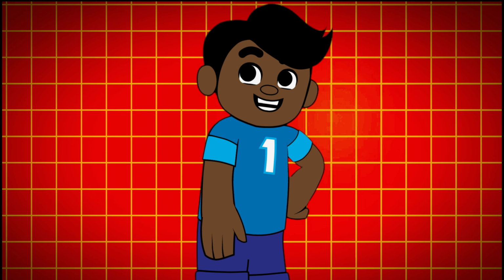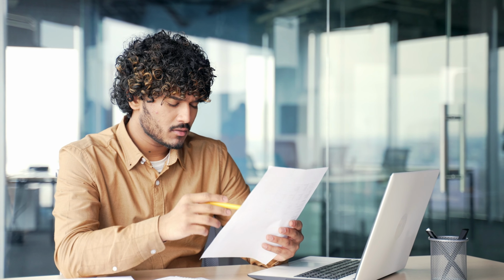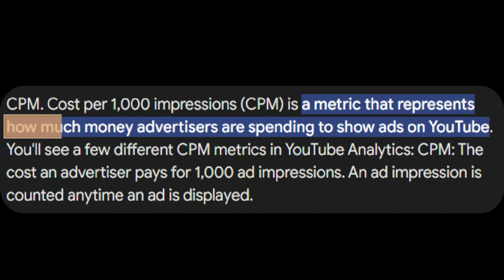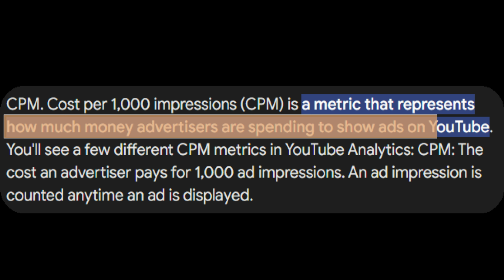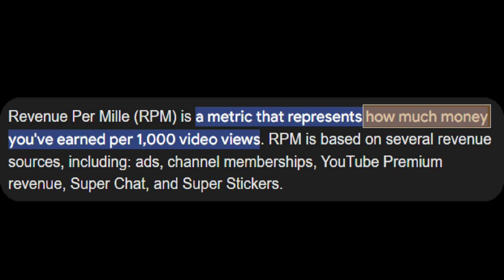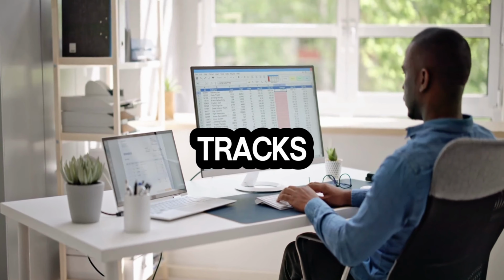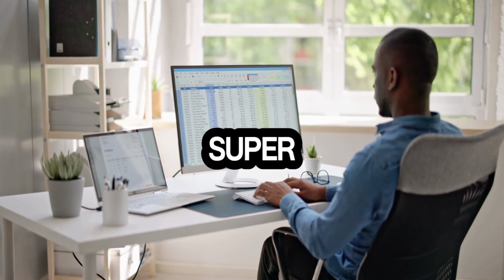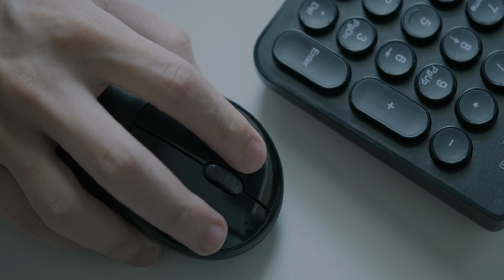YouTube Automation Business | Starting a YouTube Channel in 2025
Discover the ultimate guide to YouTube automation and YouTube CPM work in this YouTube automation full course designed for beginners and professionals alike. Learn everything about the YouTube CPM work full course and understand what is YouTube automation and what is YouTube CPM in detail. This course includes insights from experts like Dr. Affan Qaiser and covers advanced methods such as the YouTube CPM method 2024. Explore YouTube automation step by step and uncover strategies for YouTube automation with AI and the latest YouTube CPM trick. Whether you're looking to grow a YouTube automation channel or start one in YouTube automation 2025, this video has everything you need.

Get insights on how to enhance your YouTube business with tips on creating a YouTube business account, exploring YouTube business ideas, and using the YouTube business model. Learn about YouTube RPM and CPM explained, solutions to YouTube RPM down problem, and strategies to increase YouTube RPM. Understand the differences between a YouTube business account vs personal and how to grow your channel effectively.

Explore YouTube growth tips and strategies for dominating YouTube in 2025. Learn about how to grow your YouTube channel and navigate YouTube niches 2025 while staying updated with the latest YouTube 2025 new update. Whether you're starting YouTube in 2025 or enhancing your existing channel, discover YouTube growth hacks, tools like YouTube growth software, and techniques for creating a YouTube growth graph green screen. Understand the challenges behind don’t start YouTube in 2025 and learn how to overcome them.

Master the power of AI automation in YouTube automation and find the best YouTube automation niches. With tips on running a faceless YouTube channel, growing with YouTube Shorts in 2025, and using YouTube CPM work with proxy, this video is a comprehensive guide. Whether you're starting your YouTube career in 2025 or looking to master the YouTube automation course, this video provides all the tools and strategies you need to succeed.